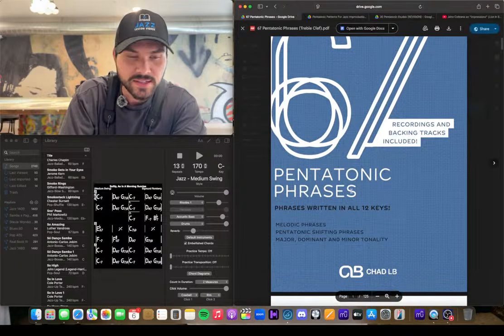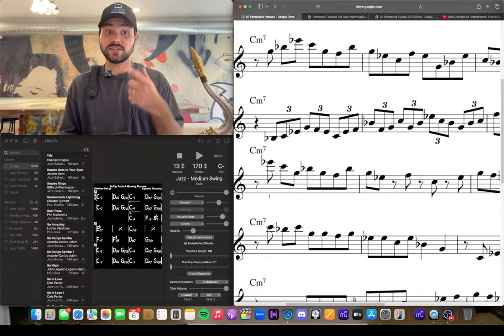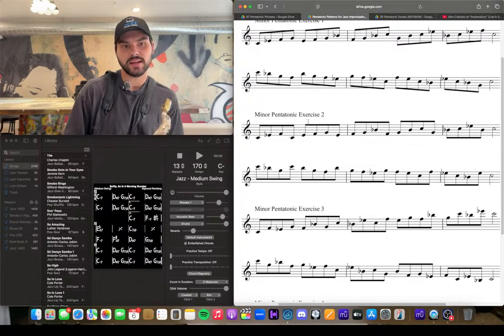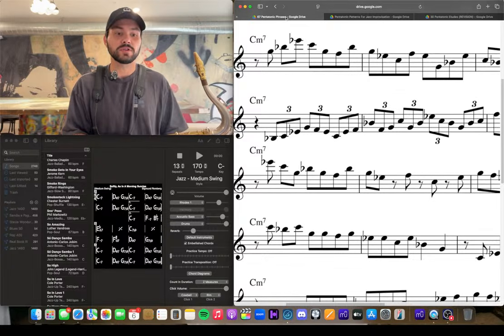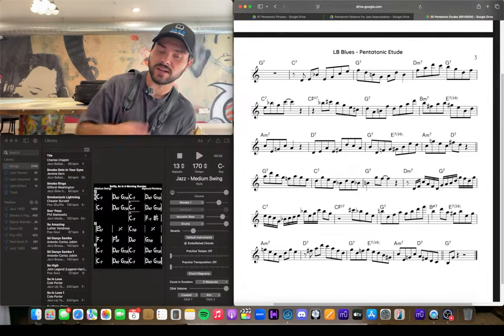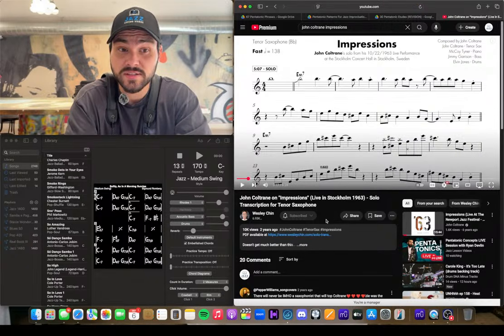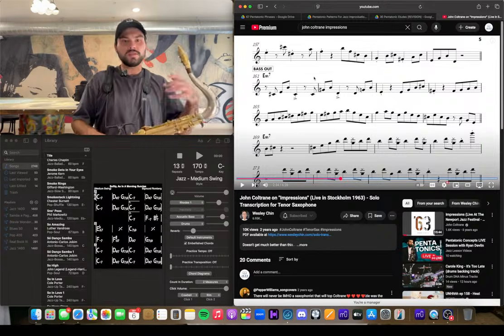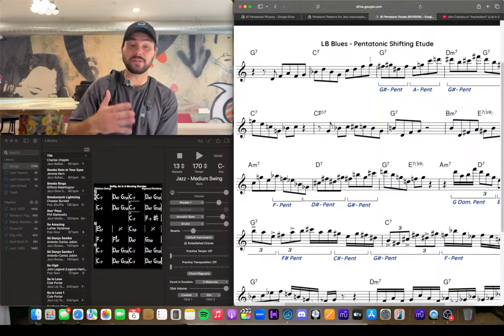Pentatonic Concepts LIVE Session with Ryan Devlin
Check out Ryan’s channel:     / @rfdsax

Ryan Devlin is a 28-year-old saxophonist and woodwind instructor from Orlando, FL.  Ryan started his musical journey with his father Scott Devlin who was the leader of the Walt Disney World Sax Quartet. Music was always in their home when Ryan was a child as Scott was teaching lessons, practicing for his next gig, or listening to records. Ryan immediately became interested and asked his dad to teach him saxophone at age 9 after having playedthe piano for 3 years. Since then, Ryan has been practicing, gigging, and teaching every day. Ryan completed a Jazz Performance master’s degree at The New England Conservatory in Boston under the instruction of saxophonist Jerry Bergonzi in 2023 and now fills in at NEC for Mr. Bergonzi when he is away. Ryan has been a member and featured soloist in ensembles including The Florida All State Jazz Band, The Orlando Philharmonic Orchestra, and The Orlando Jazz Orchestra. Ryan has toured a majority of the United States & Canada playing at famous jazz clubs like Smalls in NYC, Chris’ Jazz Cafe in Philadelphia, Sculler’s Jazz Club in Boston, Timucua Arts Foundation in Orlando, The Rex in Toronto, and Rudy’s Jazz Room in Nashville. He is also the 2017 winner of the Central Florida Jazz Society Scholarship Competition and was runner up in the 2017 Bob Washington Jazz Scholarship Competition. Ryan has taken lessons with world class musicians Chad Lefkowitz-Brown, Alain Bradette, Lucas Pino, and Airmen of Note Tedd Baker. He has performed and/or recorded with pianists Davis Whitfield Jr. and Mike Bond, saxophonists Chad Lefkowitz-Brown, Ravi Coltrane, Steve Kortyka, and Dave Pollack, bassist Gene Perla, drummers Adam Nussbaum, Ulysses Owens Jr., John Lumpkin and many other notable musicians.